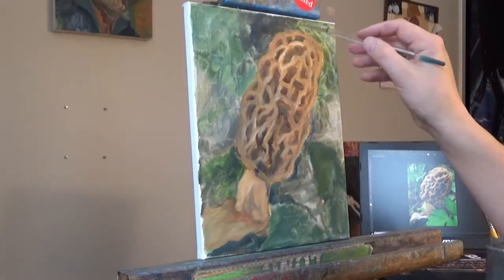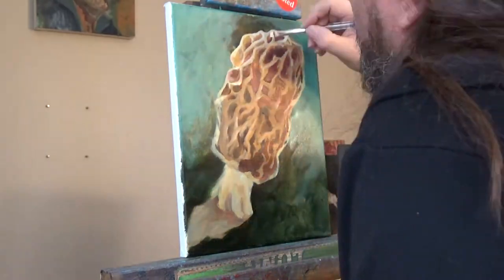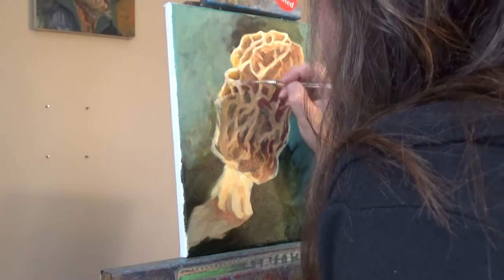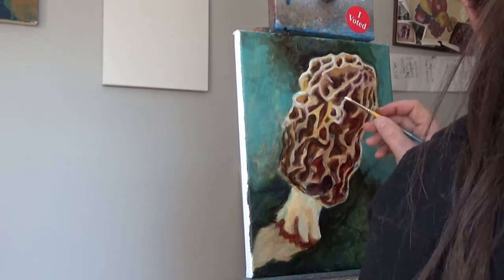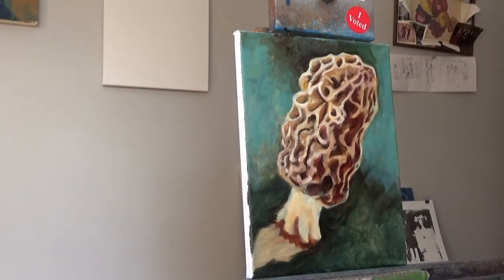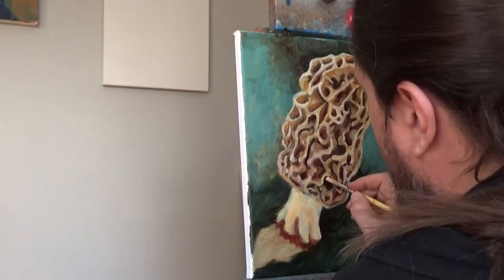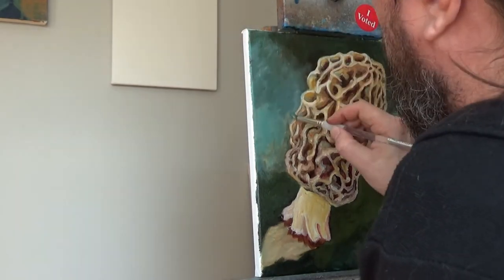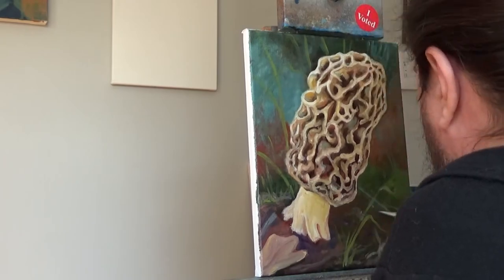Another Morel Mushroom Painting - A Time Lapse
Today I am painting another beautiful morel mushroom.  A how to paint morels, talking though the creation and the colors being used.  I have a few other morel painting video out there, you should check them out.  One is really based on the how to paint them better, focusing on the craters.  This one is more of an overview.

Morel Mushroom
12 x 9 inches
Oil on Canvas
Available

What do you think?  Do you want to see more mushroom paintings?  How about drawing them?